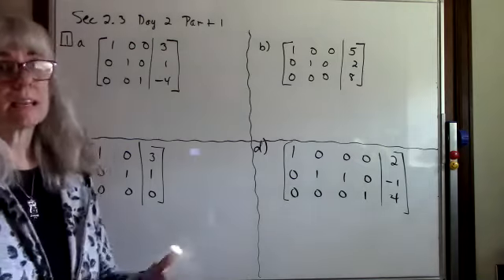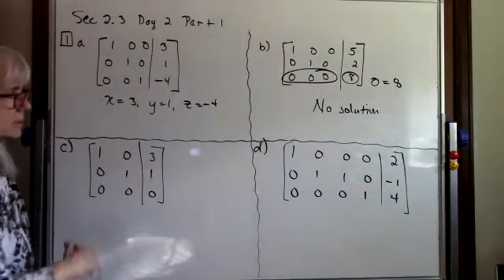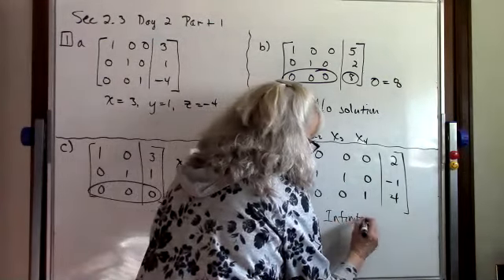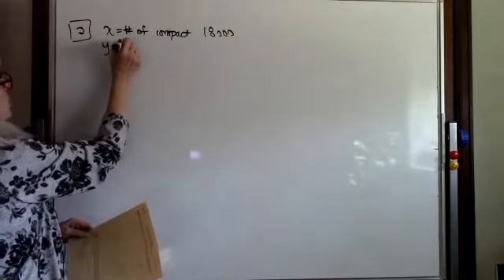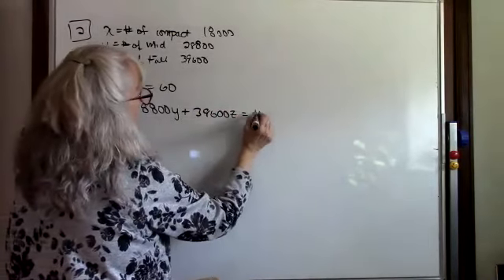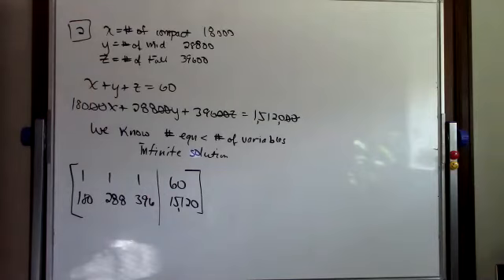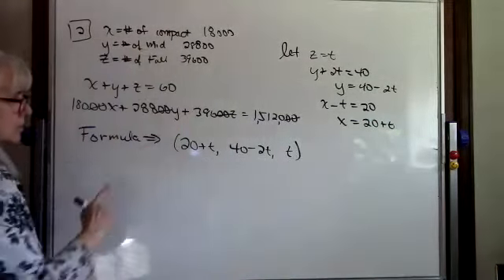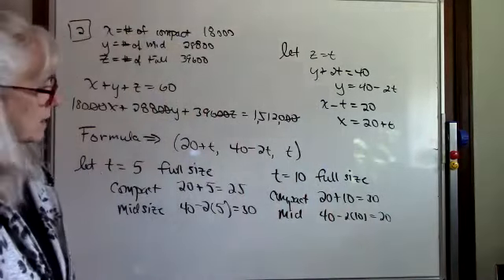Math 220 Sec 2 3 Day 2 Part 1